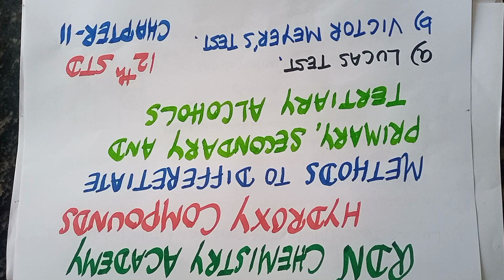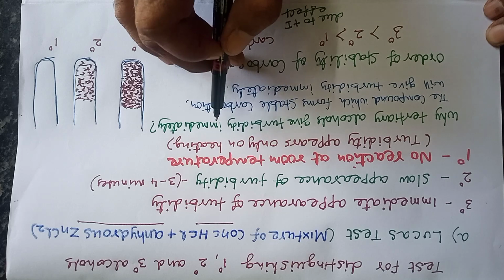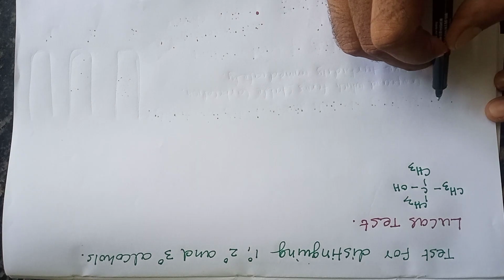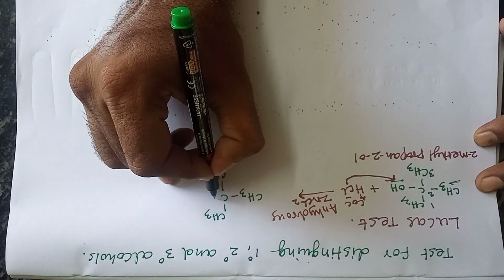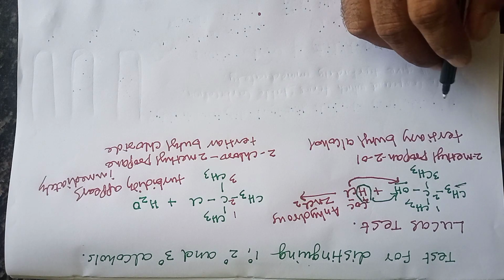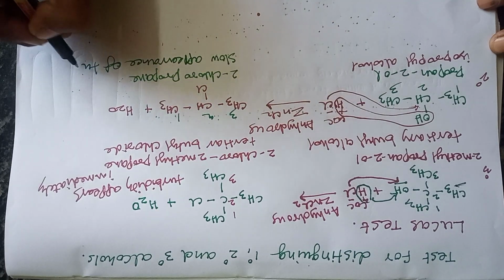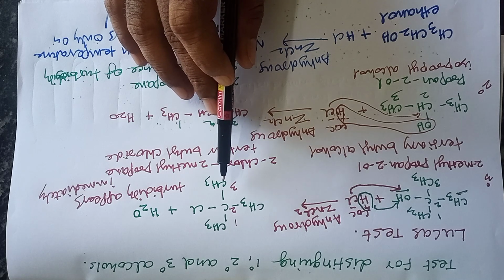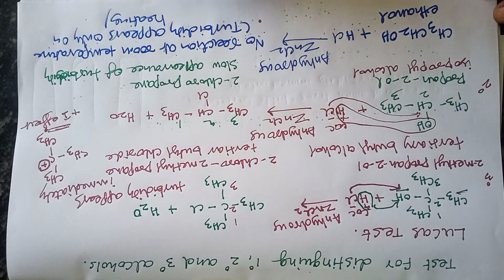Hydroxy Compounds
Methods to differentiate primary, secondary and tertiary alcohols, Lucas Test